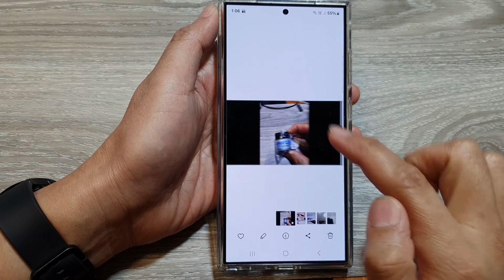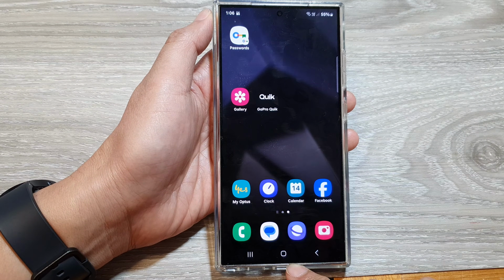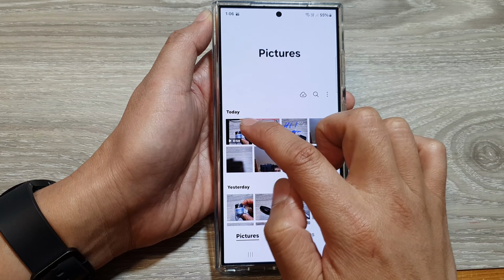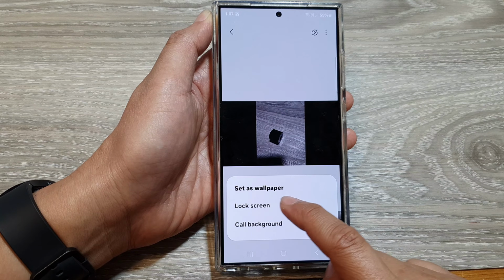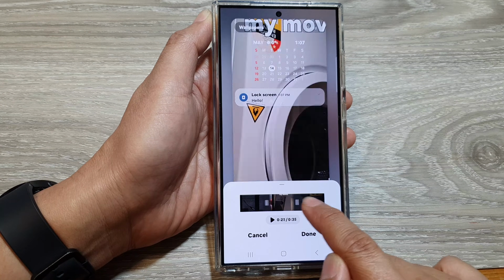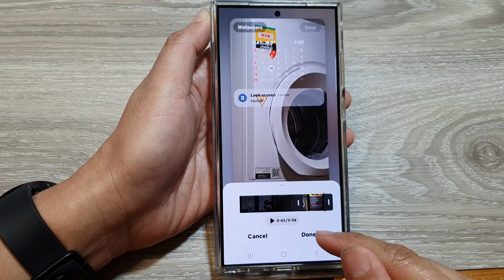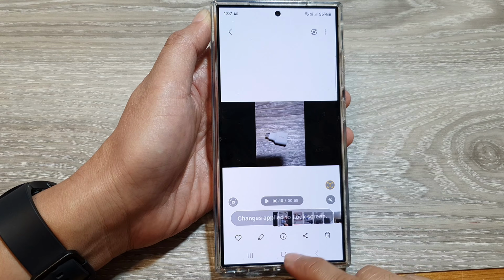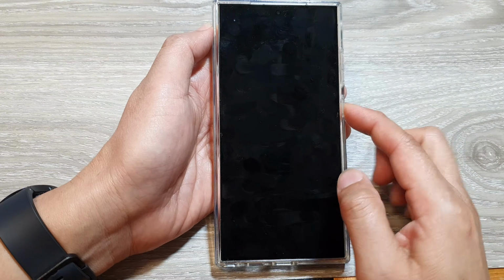Galaxy S24: How to Set a Video as Your Wallpaper (Easy Guide!)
Want to personalize your Galaxy S24 with a dynamic video wallpaper? This quick tutorial shows you how to easily set any video from your Gallery as your phone's background. We'll cover everything from selecting the perfect video to adjusting its settings for a seamless look.